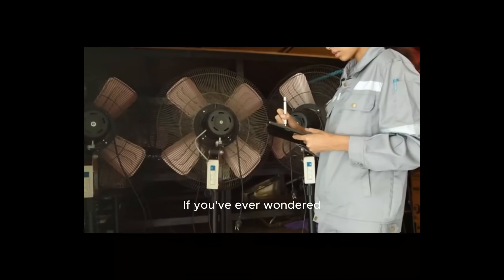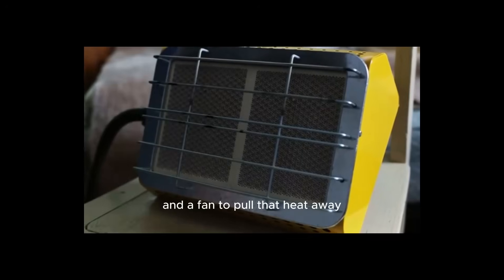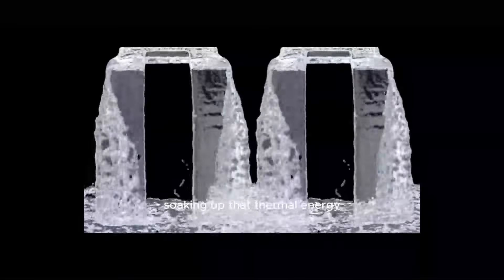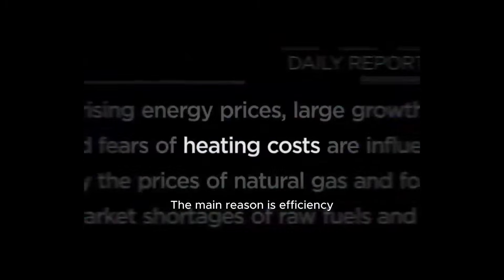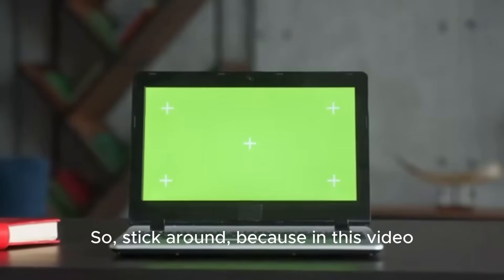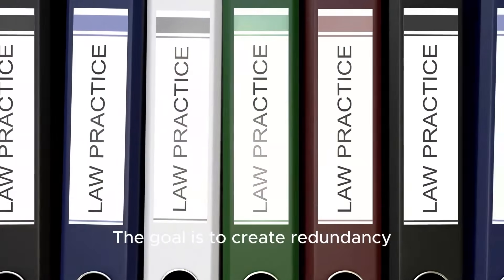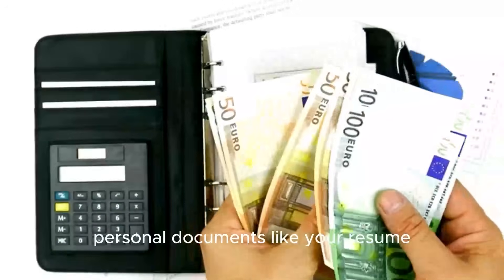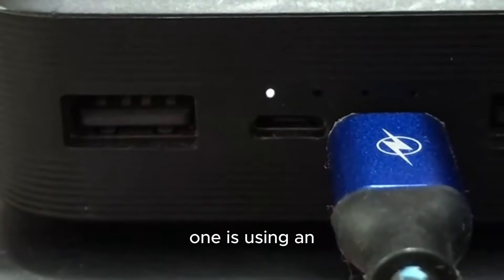Stay Chill_ Essential Tips to Prevent Overheating in Your Devices